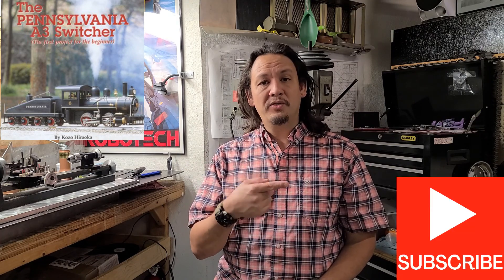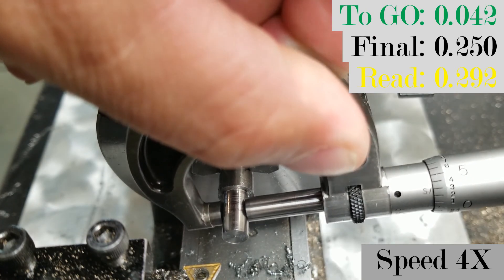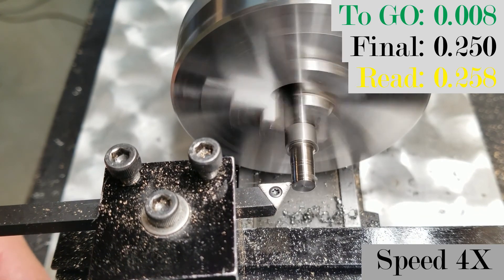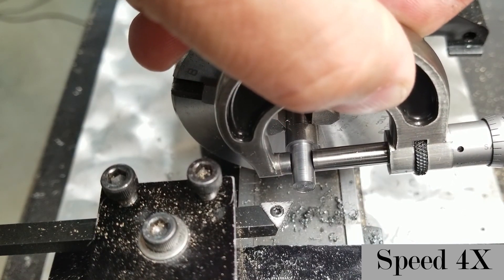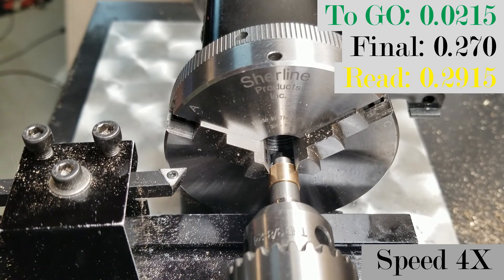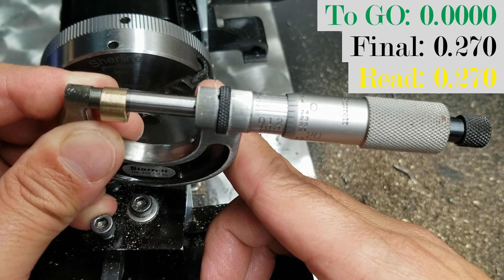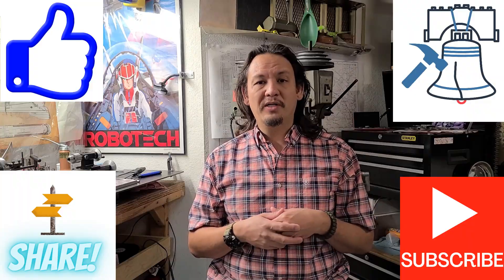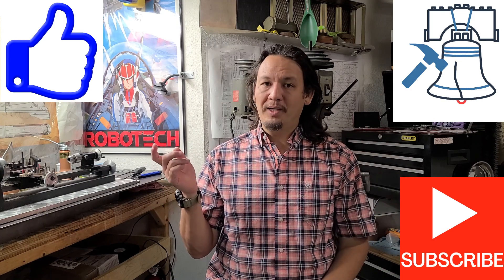Trim to length Tender Phosphor Bronze Journal Bearing Facing Chamfering Plain Turning Alignment Tool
Watch as I share the next installment on the Kozo Hiraoka ¾” scale Pennsylvania A-3 Switcher 0-4-0 steam engine build or make.   I am demonstrating how I Trim to length Tender Phosphor Bronze Journal Bearings through a Facing operation.  Then Chamfering on the internal surface.  I am Plain Turning Alignment Tool In this installment. I will be demonstrating machining techniques including facing and plunge cutting, measurement processes using a digital caliper and micrometer.  All machining is performed on a Sherline 4400 with a self-centering three jaw chuck.  I am using high speed steel cutters for the lathe turning processes as well as carbide on an AR Warner Kit 1 turning tool. If you would like to reference the book, these demonstrations can also be found on pages four through seven.

While modern CNC milling centers are amazing for the maker and home shop machinist, there are some things you simply cannot do without a Lathe.  Believe it or not, but the Lathe is known as the mother of all machine tools, for this piece of equipment led to the development of many other machine tools such as the vertical and horizontal milling machines. With proper fixturing, layout, and calculations the Lathe can do it all. It is a keystone piece of equipment in any machine shop whether for commercial or home use.  In this video I will be demonstrating the Sherline Lathe “C Package”. I chose this particular Lathe for our project because it had many features, I felt would be beneficial for our build; the Kozo ¾” scale Pennsylvania A-3 Switcher 0-4-0 steam engine.  Also, Sherline makes several different conversions that allow their lathe to be used as a mill.  Available from Ebay. Available from Ebay. As an eBay Partner, I may be compensated if you make a purchase.  This does not affect the price of the product you maybe interested in.

Reference Book
The Pennsylvania A3 Switcher by Kozo Hiraoka
Ebay Links
Starrett 797
Starrett 226 0-1inch Micrometer
1/4" Brazed CARBIDE-TIPPED TOOL BIT

Methods and procedures described may now be proven to be considered dangerous and not OSHA approved.  Before attempting any operation or procedure depicted, seek professional training.  Always follow manufacturer recommended use and instructions.  Wear the appropriate PPE at all times.
No warranty is made or indicated in relation to the completeness, effectiveness, reliability, accuracy of the information.  Acton taken upon the information depicted is strictly at your own risk.

The Gentleman by Div Kid
Cooper Ave by The Westerlies
Skeleton Dance by Myuu